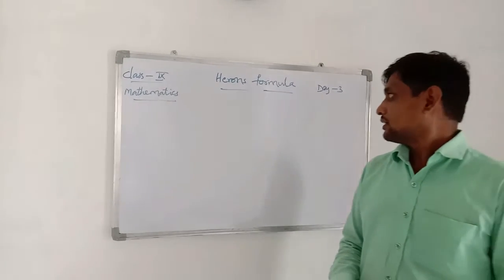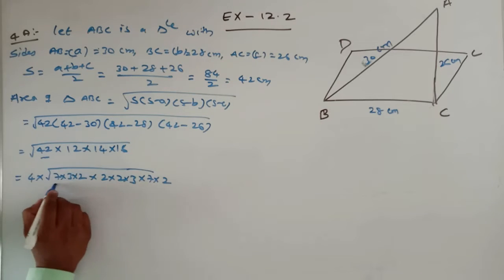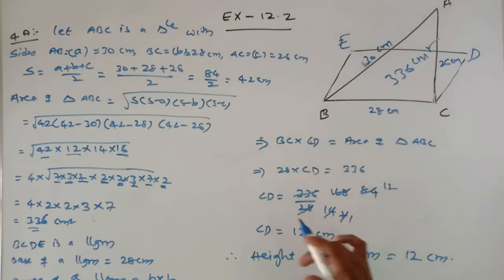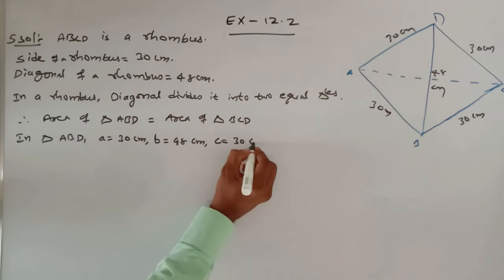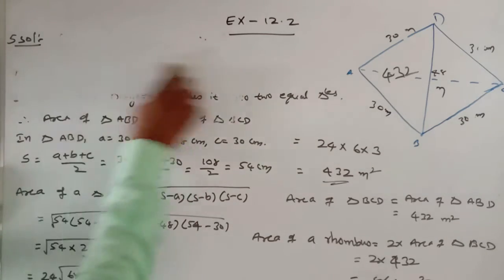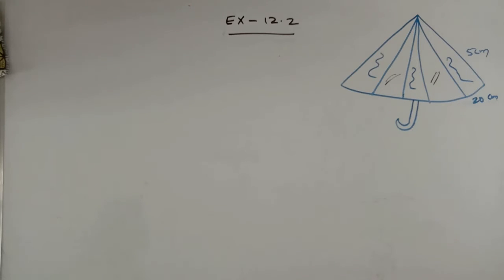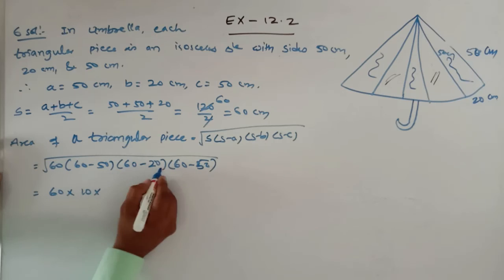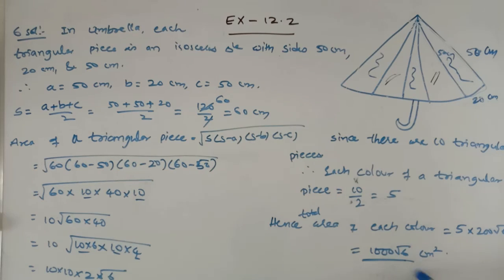CLASS 09 MATHS HERONS FORMULA DAY-03